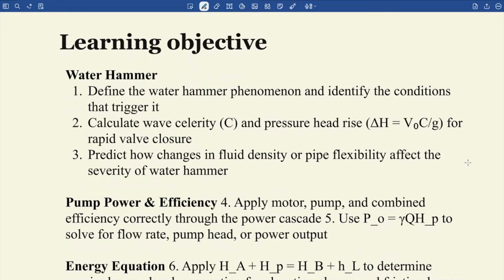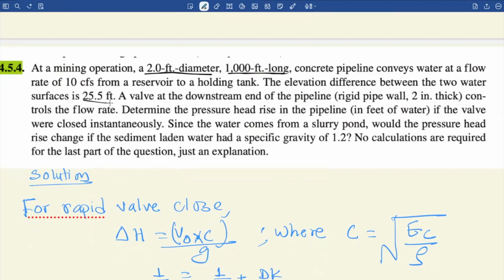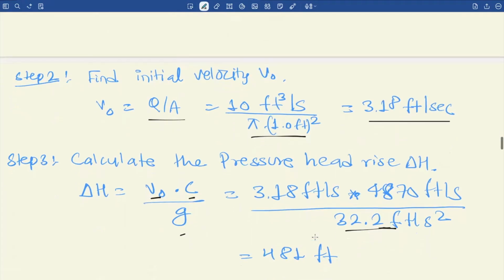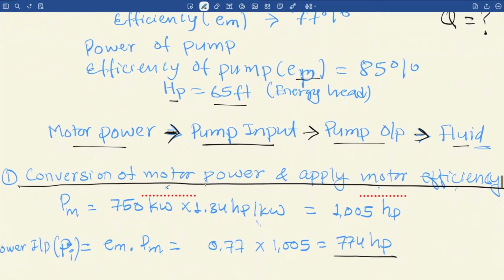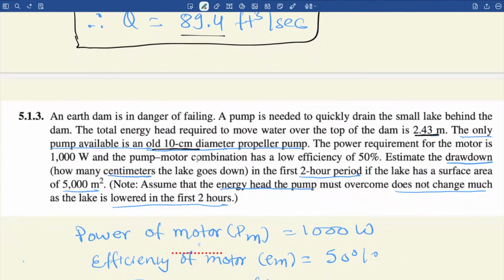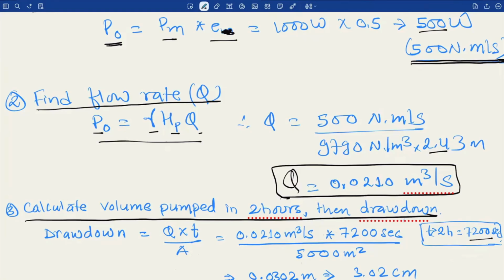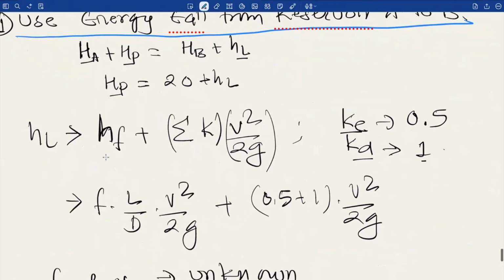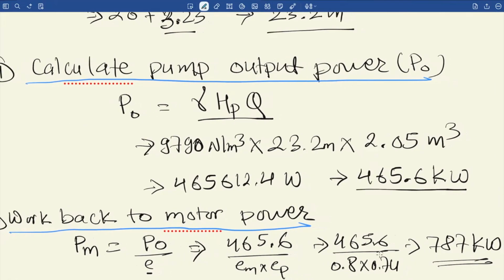Week5 Recitations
Descriptions
In this Week 5 recitation for Water Resources Engineering 222, we covered two major topics in pipeline hydraulics. We began with the water hammer phenomenon, exploring how sudden changes in flow velocity — such as rapid valve closure — generate pressure waves in pipelines. We discussed the role of the bulk modulus of elasticity, derived the wave celerity (C), and applied the water hammer equation ΔH = V₀C/g to calculate pressure head rise. We then transitioned to pump power and efficiency, breaking down the power cascade from motor input to fluid output, applying motor and pump efficiencies, and using the pump output power formula P_o = γQH_p. Finally, we worked through the energy equation with a pump (H_A + H_p = H_B + h_L) to determine the required pump head in pipeline systems accounting for elevation differences and friction losses.

Problem 1: Water Hammer in a Concrete Pipeline
02:49
This section covers how to determine the pressure head rise for an instantaneous valve closure and includes a conceptual discussion on how fluid density (slurry vs. water) affects water hammer severity

Problem 2: Pump Flow Rate and Efficiency
07:39
This problem involves calculating the flow rate for a water pump by chaining together motor and pump efficiencies using a "power cascade" model

Problem 3: Dam Drawdown and Volume Balance
11:53
This section combines pump power analysis with a volume balance to estimate how many centimeters a lake's water level will drop over a two-hour period

Problem 4: Pump Power Requirement with Friction Losses
16:05
The final problem calculates the total power required for a pump system, accounting for elevation changes and frictional losses using the energy equation and the Moody chart